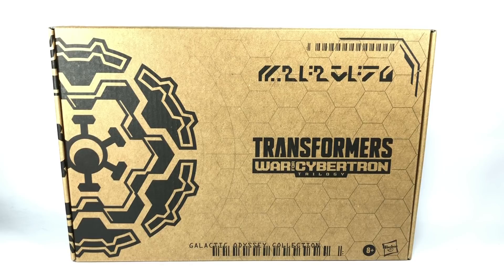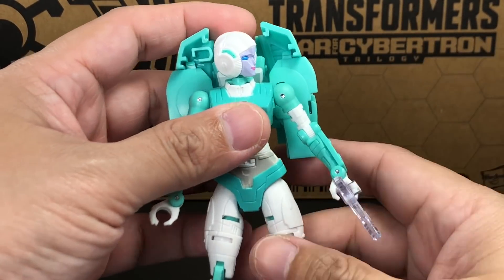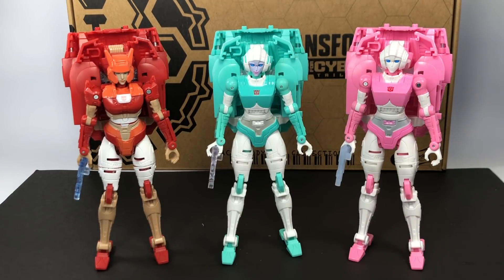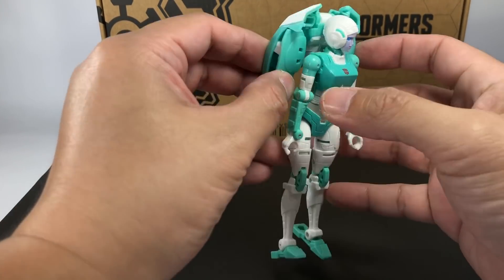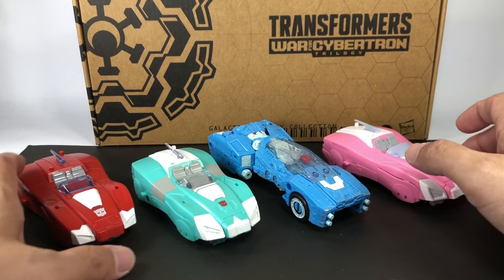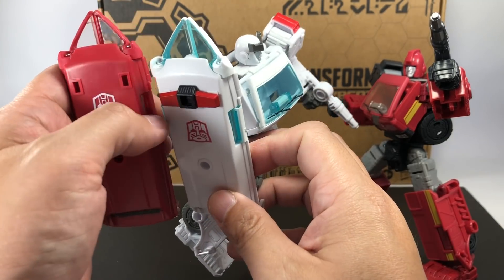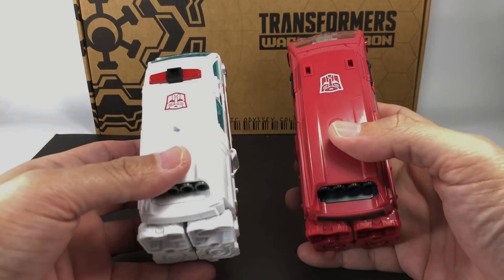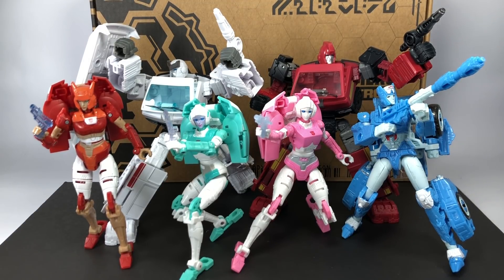Transformers EARTHRISE Ratchet & Lifeline Chefatron Review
Transformers Generations Selects War for Cybertron Trilogy EARTHRISE SIEGE Galactic Odyssey Collection Paradron Medics Deluxe Class Ratchet & Lifeline 2-Pack Set Chefatron Review